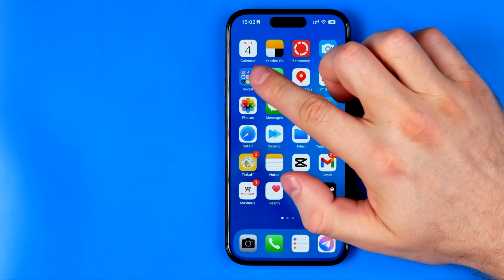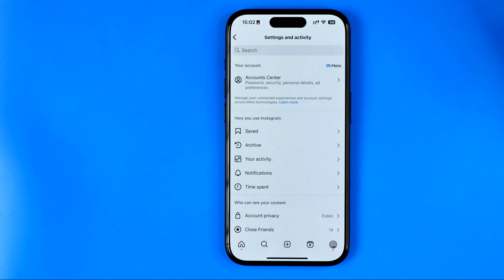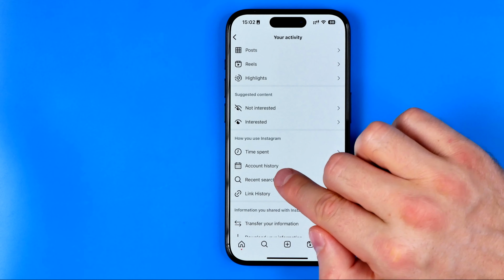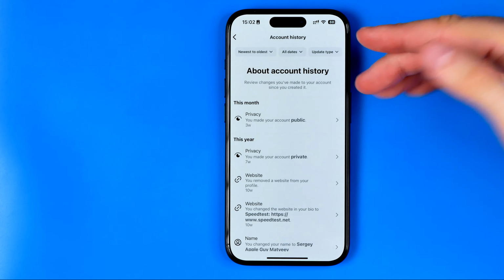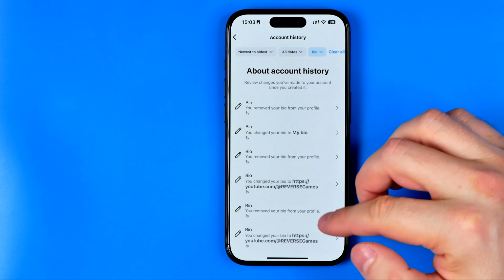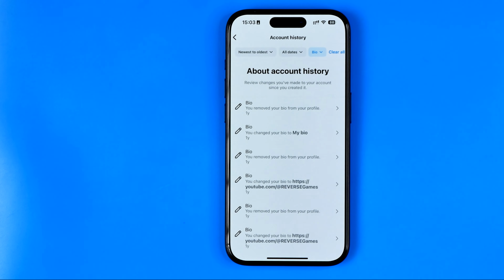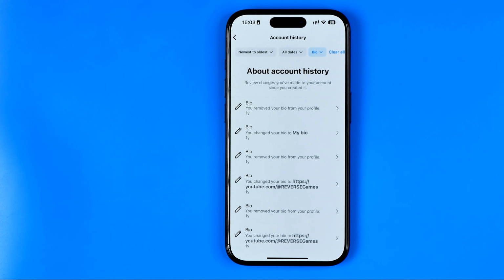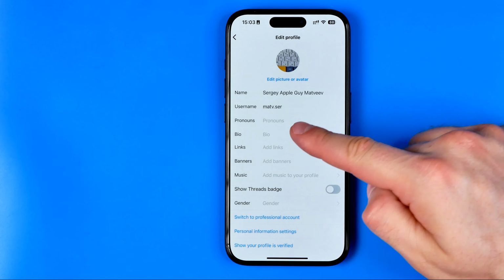How to Check Instagram Bio History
Here's how to check old instagram bios! In this video I will show you how to check former bios on instagram. Be sure to watch the video to the very end. You will learn how to see old instagram bios. That's easy and simple to do!